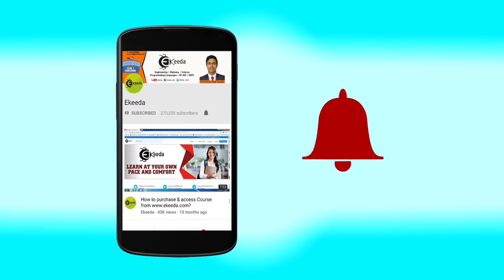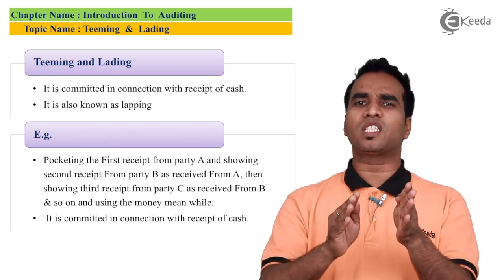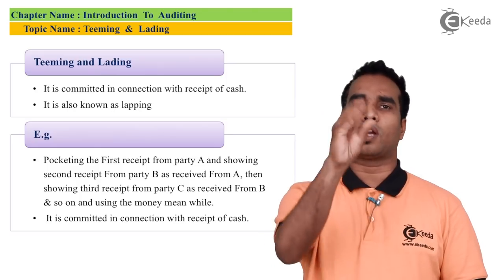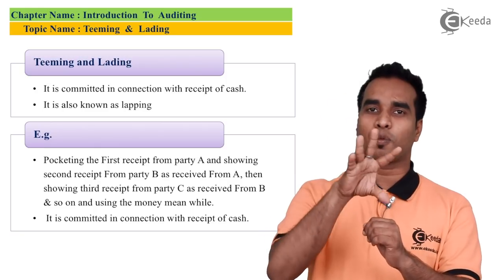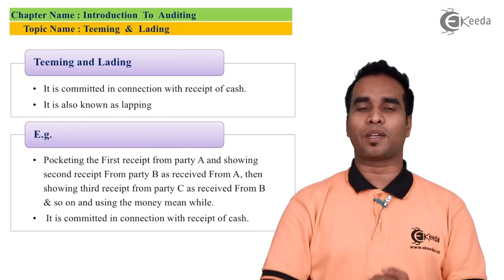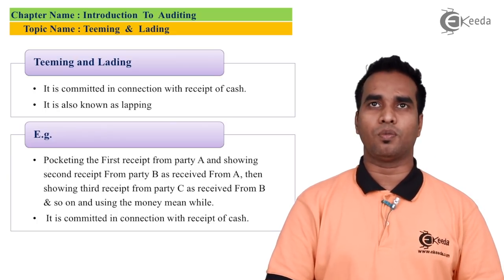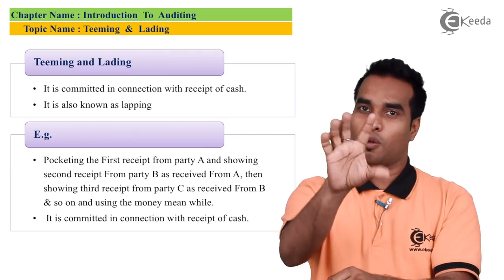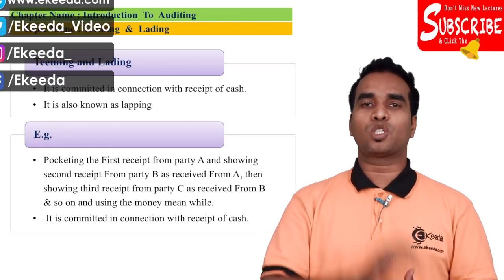Teeming & Lading - Introduction to Audit - Auditing and Assurance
Teeming & Lading Video Lecture from Introduction to Audit Chapter of Auditing and Assurance Subject for all Commerce Students.

Introduction to Audit
Introduction to Audit Video Lectures
Introduction to Audit Tutorials
Auditing and Assurance
Auditing and Assurance Videos
Auditing and Assurance Accounts Lectures
Auditing and Assurance Tutorials

Happy Learning : )